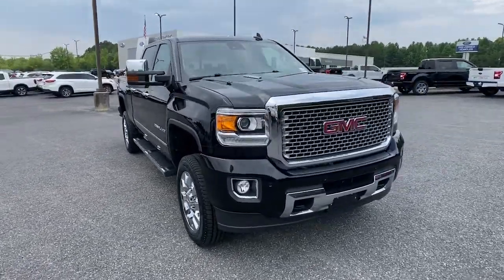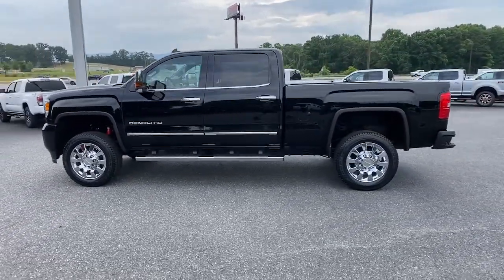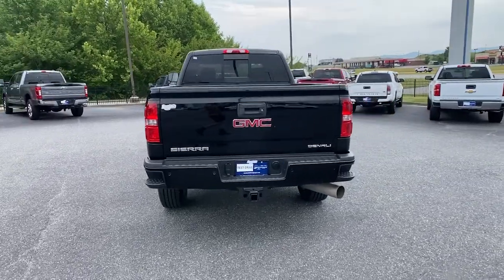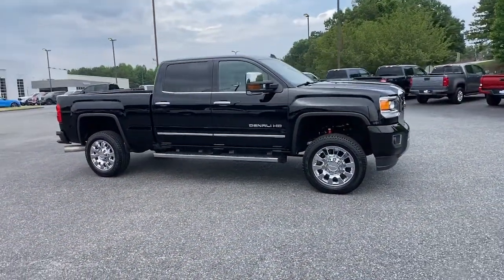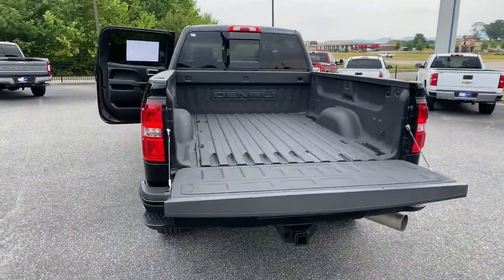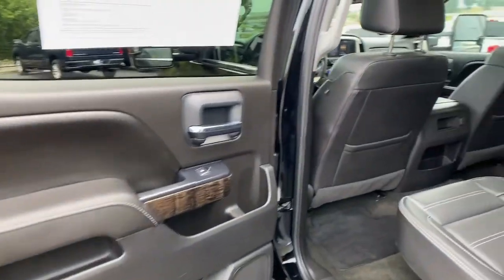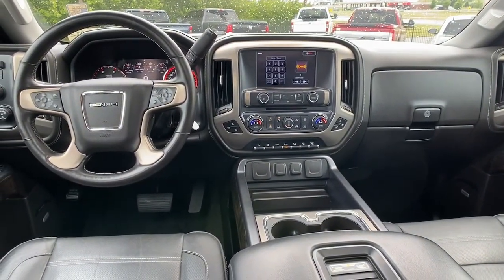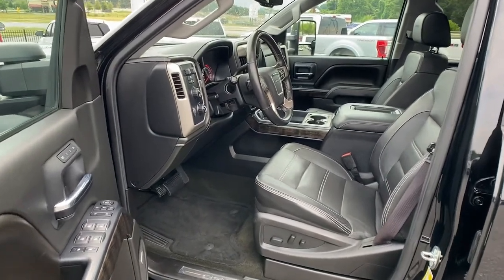2016 GMC Sierra 2500HD Jasper, Canton, Woodstock, Alpharetta, Kennesaw, GA V2912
Onyx Black Used 2016 GMC Sierra 2500HD available in Jasper, Georgia at Shottenkirk Ford of Jasper. Servicing the Canton, Woodstock, Alpharetta, Kennesaw, GA area.
2016 GMC Sierra 2500HD Denali - Stock#: V2912 - VIN#: 1GT12UE82GF261688